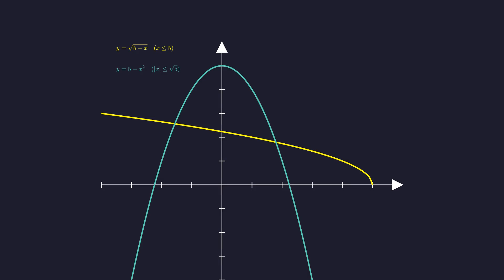How to solve √(5-x) = 5-x² | Olympiad Math Problem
Can you solve this sneaky equation? This problem, often seen in math Olympiads, looks simple on the surface, but it hides a clever trap that catches most students.

At first glance, your instinct might be to square both sides of √(5-x) = 5-x². While that's a valid first step, it quickly leads to a monstrous fourth-degree polynomial (a quartic equation) that's incredibly difficult to solve. This is the trap!

In this video, we'll show you the elegant Olympiad-level approach. Instead of brute force, we'll use a clever variable substitution to reveal the equation's beautiful hidden symmetry. This technique transforms the problem into a simple system of equations that is a joy to solve.

Join us to learn a powerful problem-solving strategy that you can apply to other tricky math problems!

✅ Learn to spot common traps in algebra problems.
✅ Master a powerful substitution trick to uncover hidden symmetry.
✅ Understand the critical importance of checking for extraneous solutions.
✅ See the beautiful connection between an algebraic solution and its graph.
✅ Level up your problem-solving skills for math competitions!

Did you spot the sneaky trick before we revealed it?